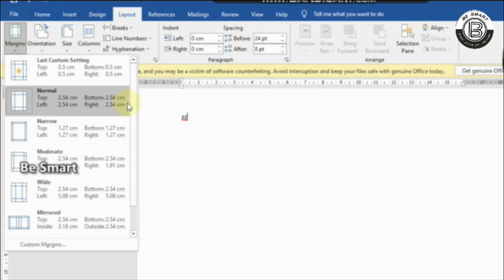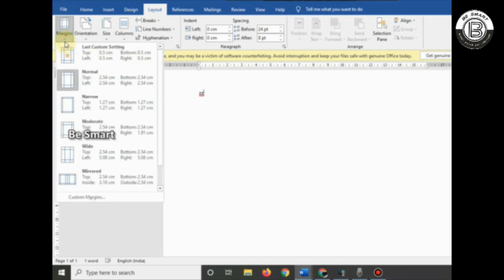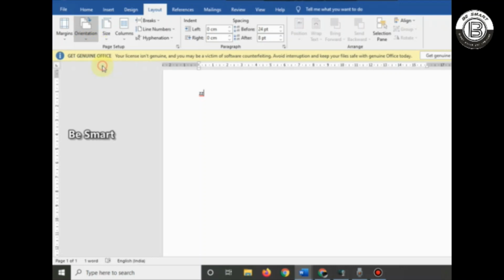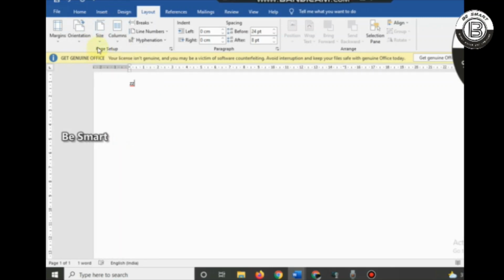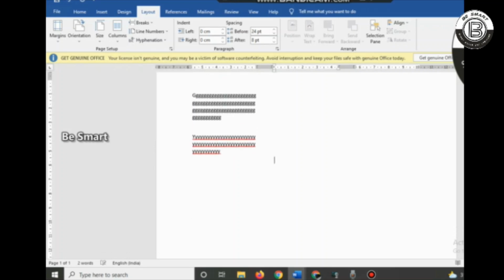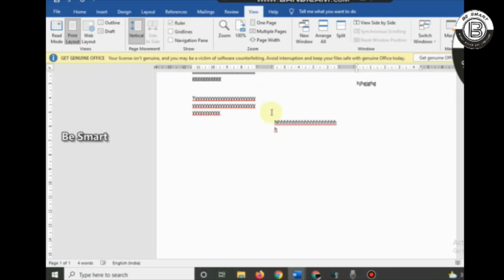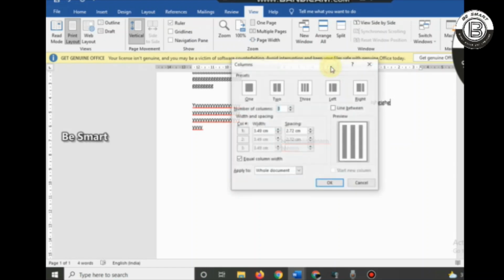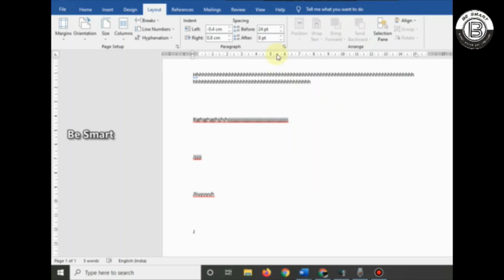Ms-Word Tutorial || What is Page Layout? || Be Smart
I hope that you can understand the video.
This is my first tutorial if any mistakes pls forgive me and give your feedback in comment section, it will help me more to improve.